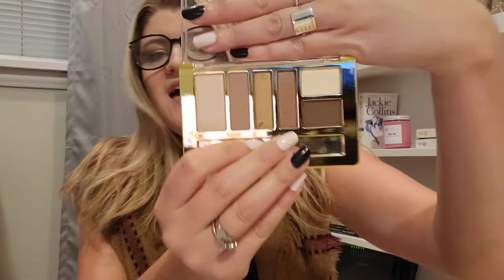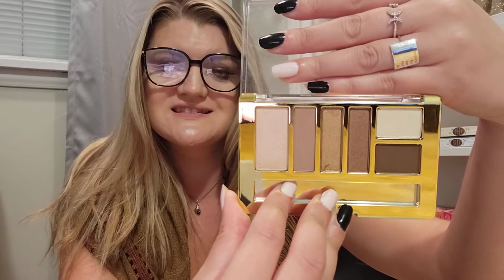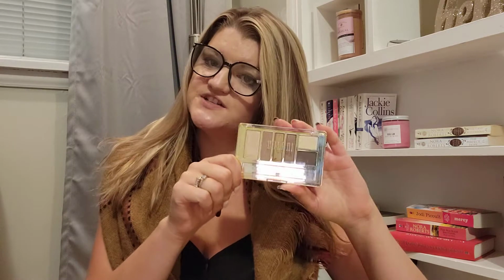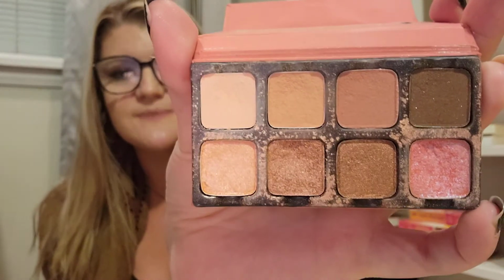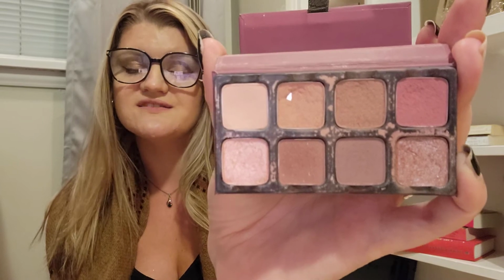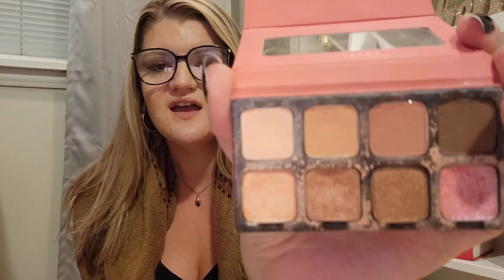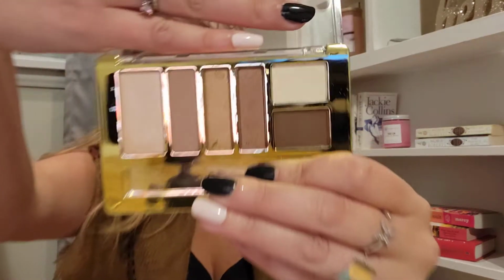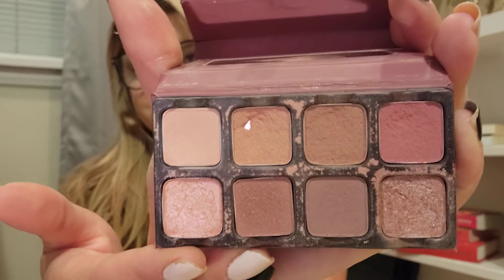Pan that Palette options, 2022!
Hi everyone!!

Please help me choose a palette to pan for 2022!

if you want to see my progress (quarterly updates) check out my instagram page!

xox,jess ❤